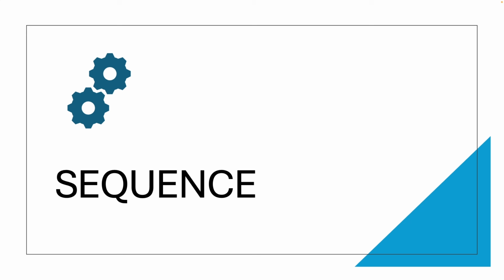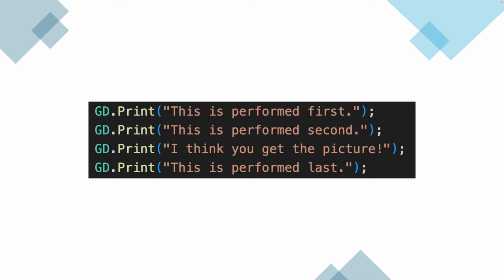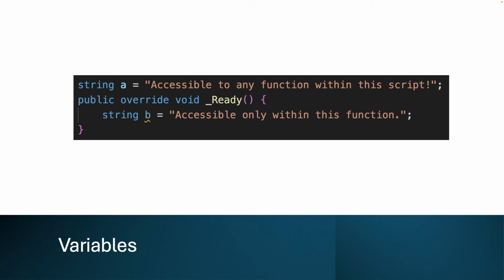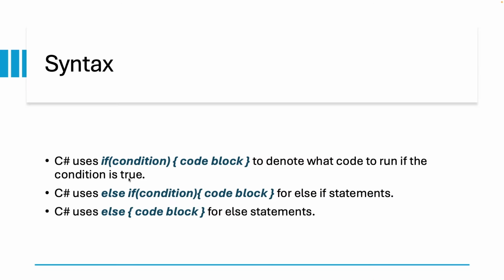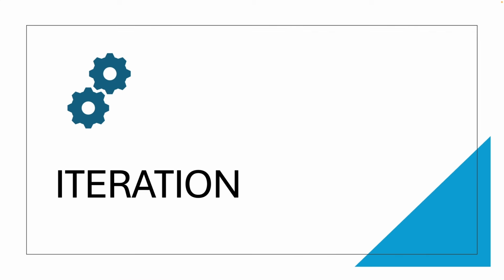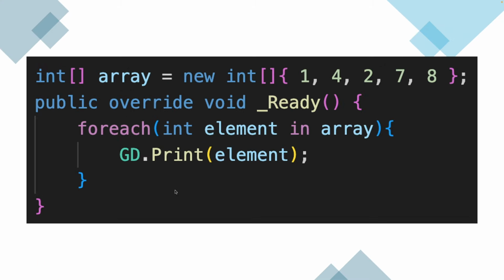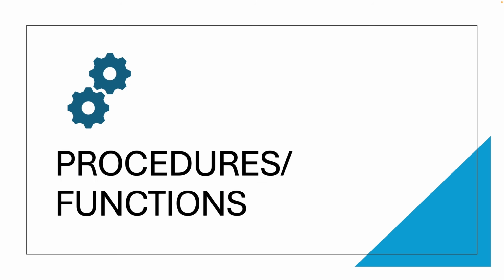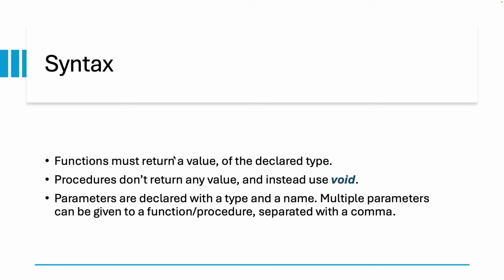Learn C# Programming From Nothing (ft. Godot 4)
Want to learn how to use C#? This video goes through the basics of how to use C#, from sequence, selection and iteration, to declaring variables, to functions and procedures.

WHO AM I:
I am a UK creator, who focuses on producing creative content. On my other channels, I focus on animation and video production, whilst this channel is designed around giving me an outlet to expand on my video game development hobby. I explore different aspects of the process, from development, to providing resources for your own game jams. Please come along for the journey.

GET IN TOUCH:
If you would like to get in touch, the quickest way to reach me is via my email at: - Please give detail in your email if you'd like to get in touch.

LINKS:
Some of the links featured on this account give me a kickback from any sales that take place.